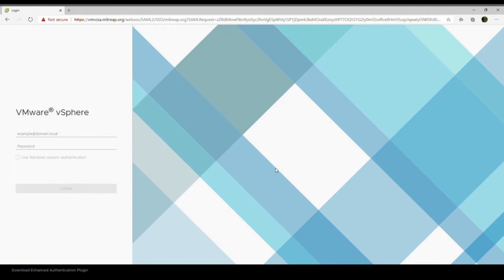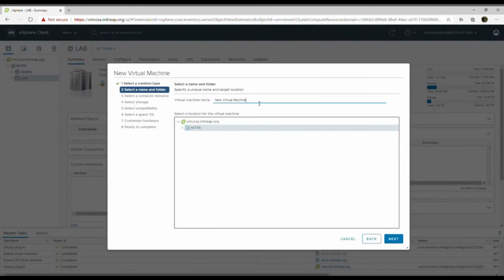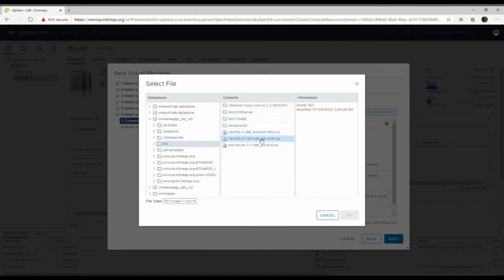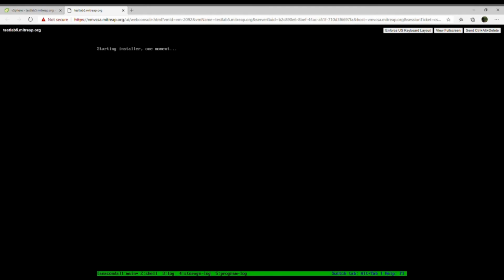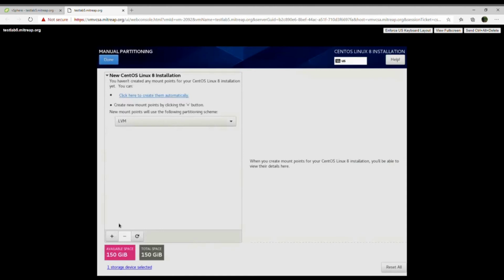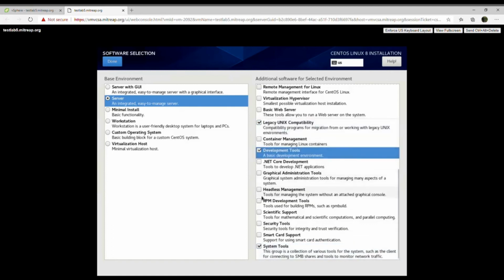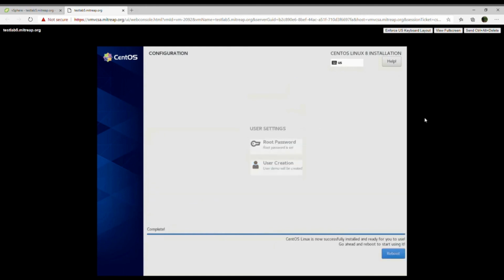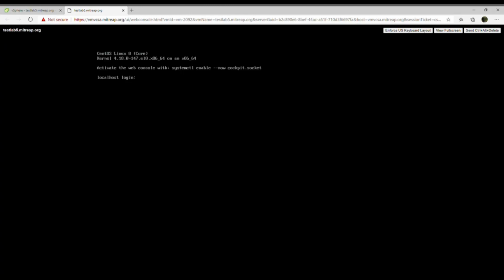Centos 8 Linux Installation on VMWRE VSphere 6.7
This video will guide you on how to install Centos 8 linux on VMWARE VSphere 6.7